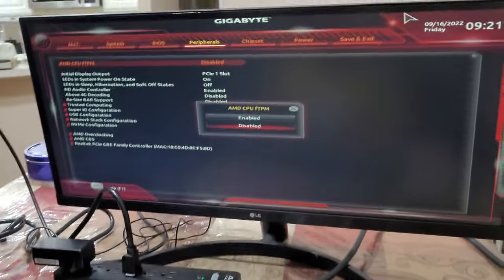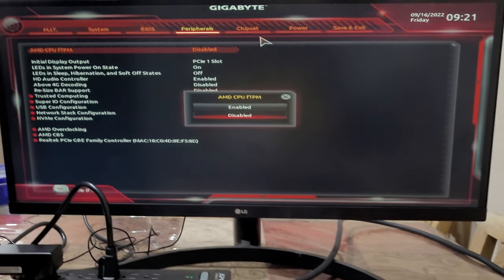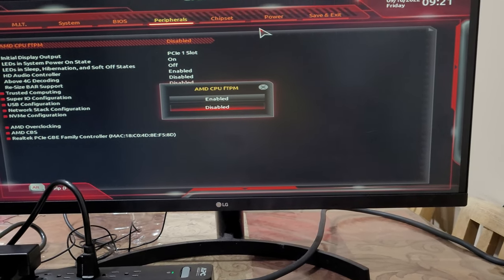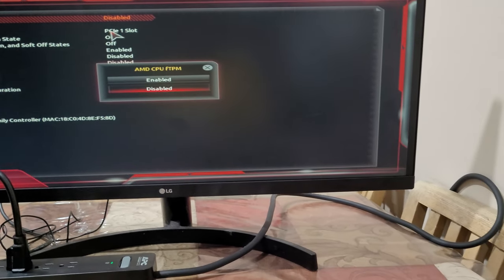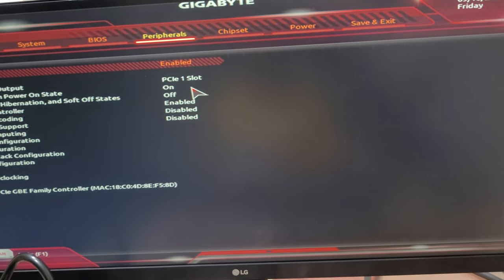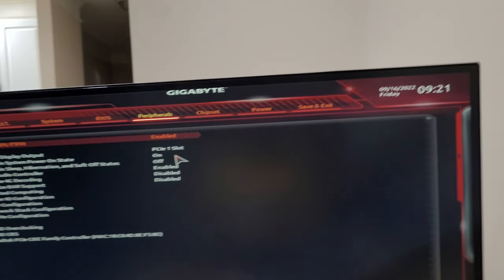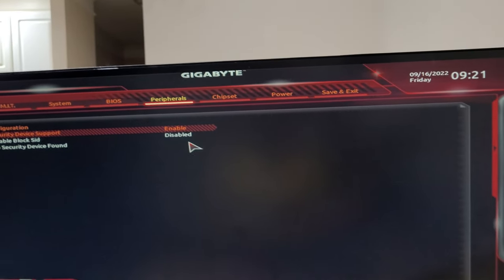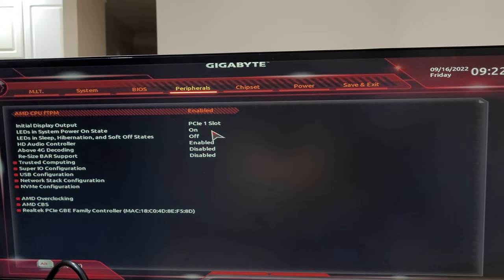Enable AMD TPM (ftpm) for Windows 11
How to enable TPM on AMD to install windows 11